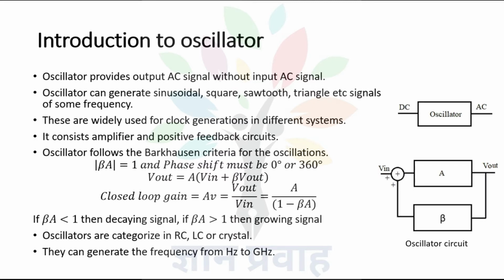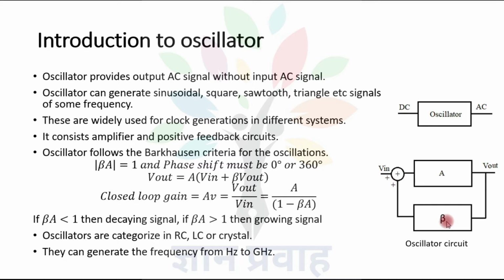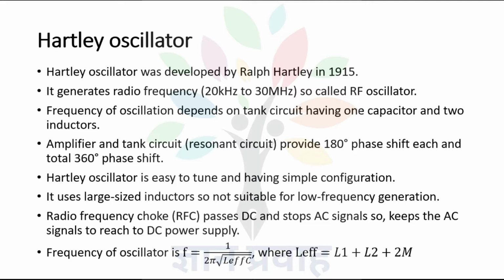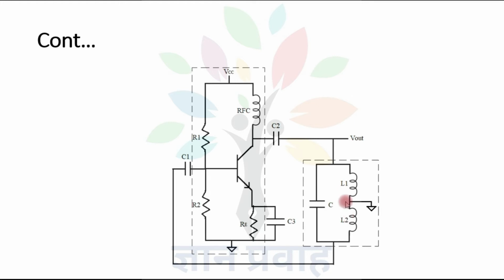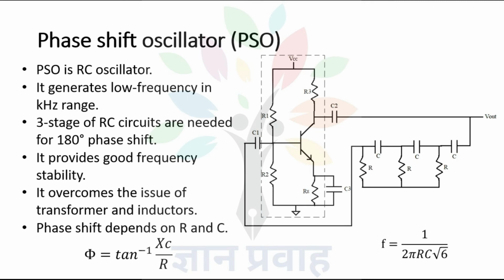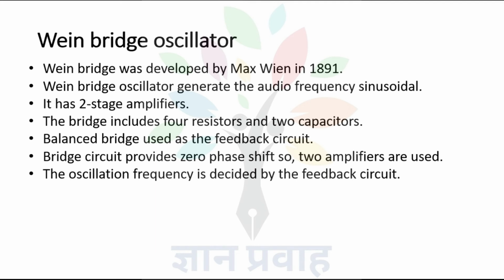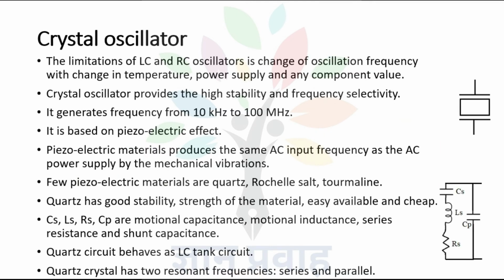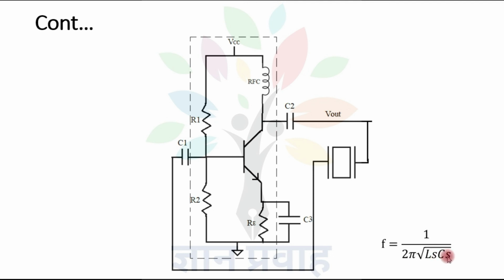Basic Electronics - Part 21 - Oscillator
LC, RC and crystal oscillators are discussed in the video.